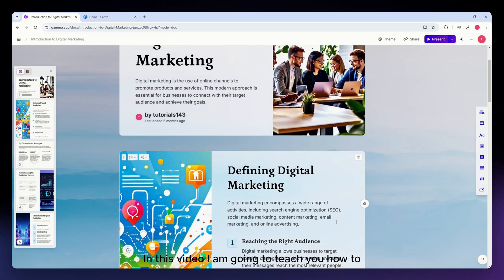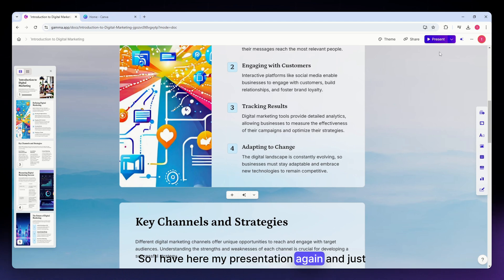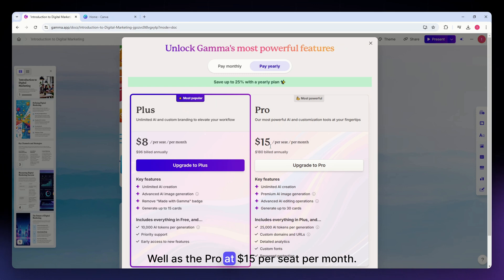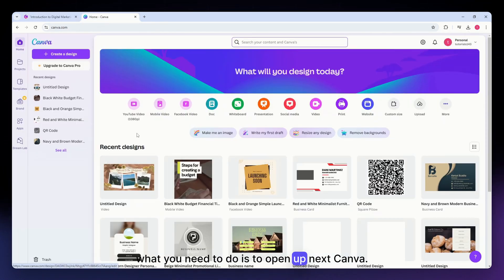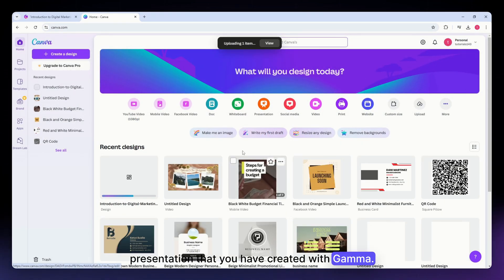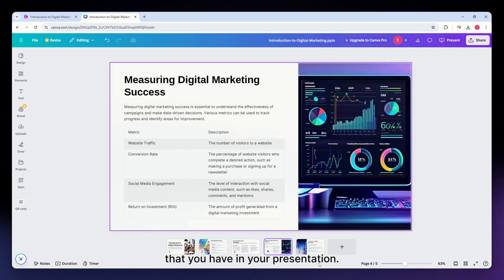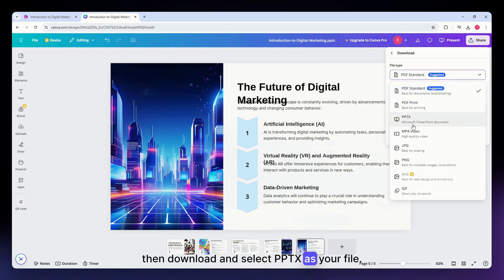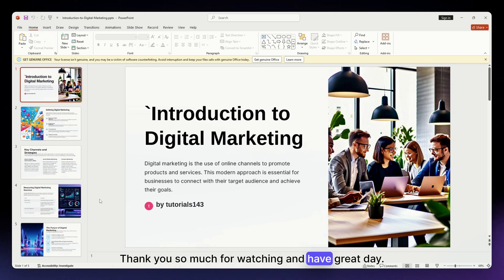How to Remove Gamma Watermark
In this ________ Tutorial we are going to go over